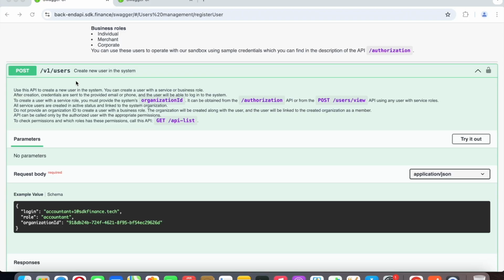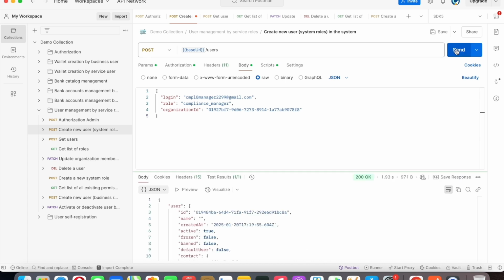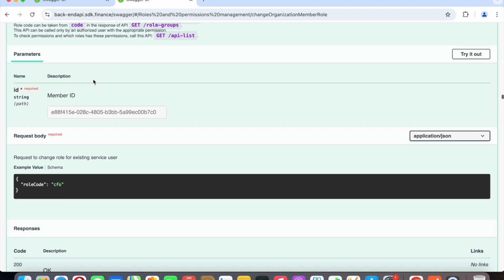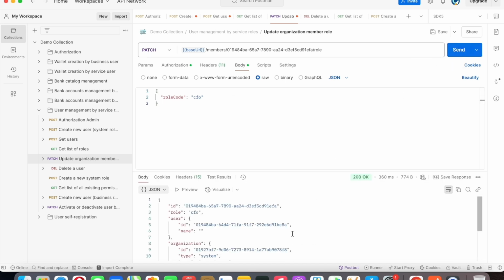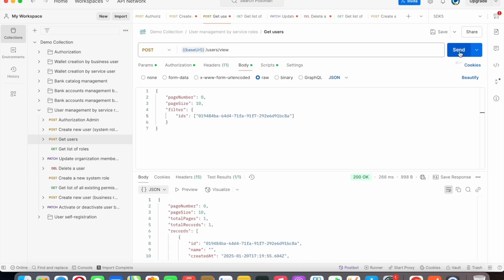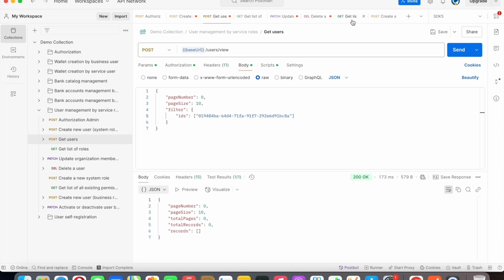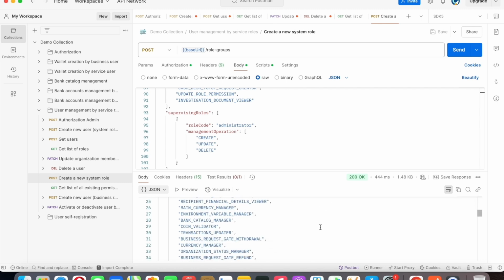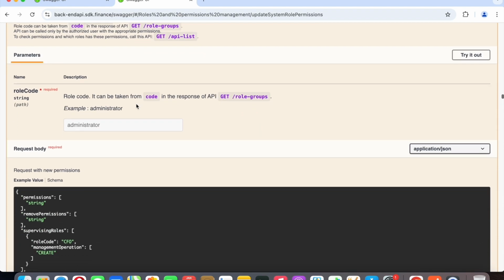SDK.finance | User Management API Demo: Creating Service Users and Defining Custom Service Roles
This video demonstrates how to create service users and configure custom service roles using the SDK.finance User Management API. The tutorial walks through multiple core operations: creating users, retrieving user data, updating user roles, deleting users, and defining custom service roles and permissions.

We begin by creating a service user. The User Management API supports both business and service users, but service users require an organization ID, which corresponds to the system organisation. This value can be obtained from the authorization API response or by viewing the service user’s details. In Postman, we execute the API request with the login, role, and system organization ID already provided. The user is successfully created with the role of Compliance Manager.

Next, we retrieve the newly created user using the API for listing system users. This endpoint allows filters in the request body. By pasting the user ID from the creation response, we filter the results and confirm that the user appears in the system.

The video then demonstrates how to change a user’s role. Using the API designed for role updates, we paste the user’s Member ID into the request URL and specify a new role in the request body. Before choosing a role, we call another API that returns the full list of available system roles. After selecting CFO, we update the user’s role, and the API response confirms the change.

We also show how to delete a user. By providing the user ID in the request URL and calling the delete API, the system removes the user. A follow-up request verifies that no record exists for that ID.

The second part covers creating custom service roles. Custom roles can only belong to service roles. Using the appropriate API, we provide a role name, description, permissions, supervising roles, manageable roles, and enablement settings. An API is available to view all system permissions before assigning them. After submitting the request, the new Finance Manager role is successfully created, and service users can now be assigned to it.

The platform also provides APIs for updating existing roles, deleting custom roles, and managing permissions for service roles. These functions allow full flexibility in defining access control across the system.